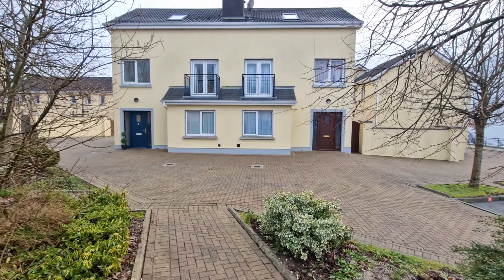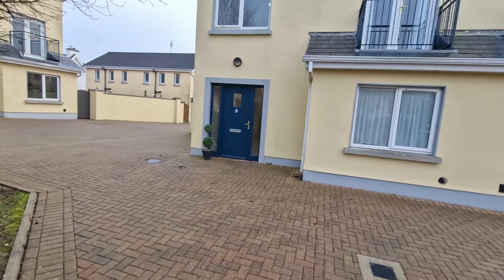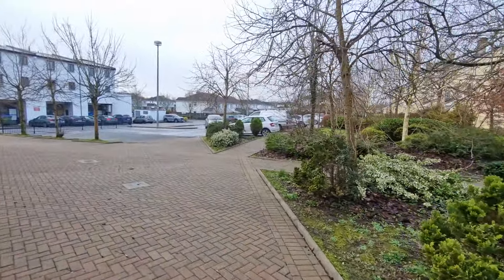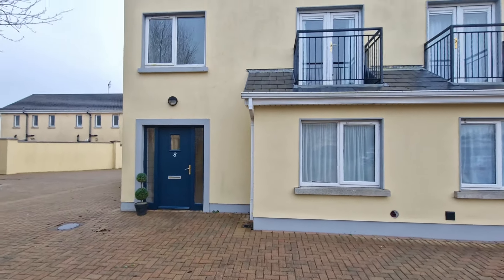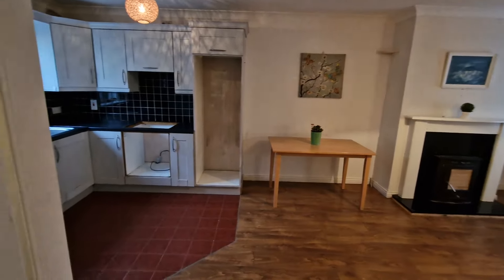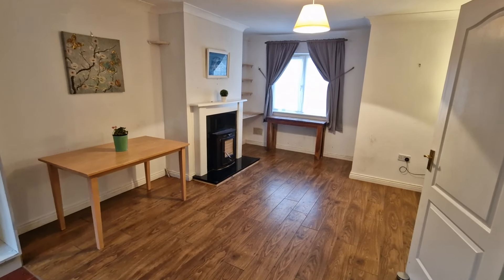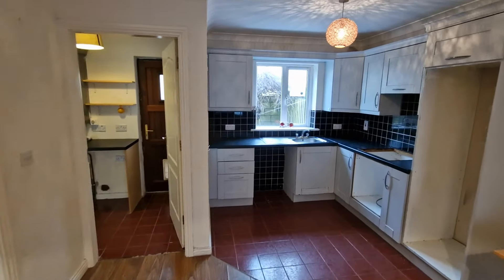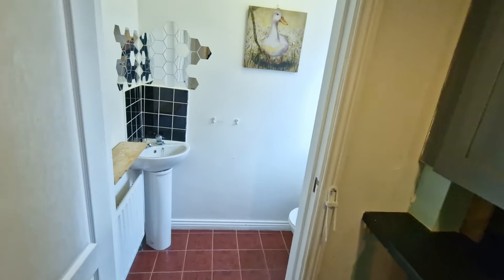8 Banner Court, Limerick Road, Ennis, Co. Clare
Three bedroom semi-detached 3 storey home within walking distance of all Ennis town amenities and with easy access onto the M18 motorway.